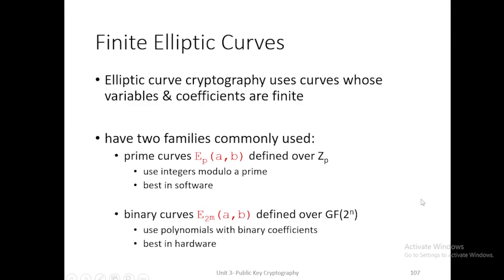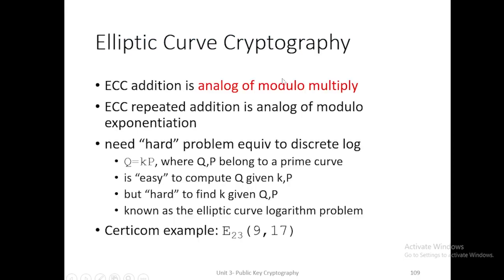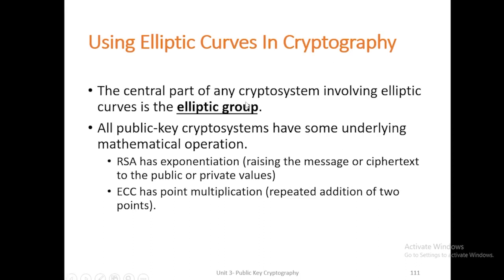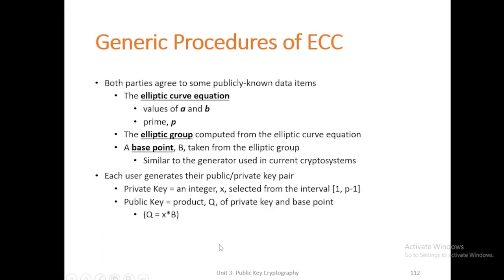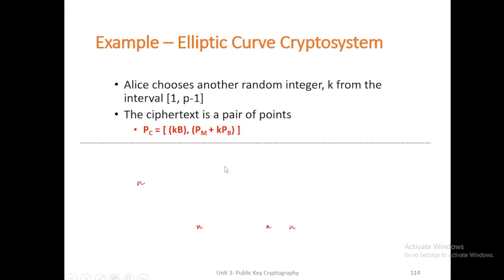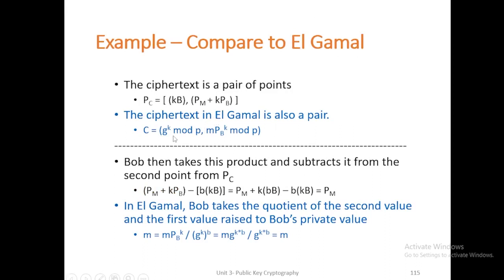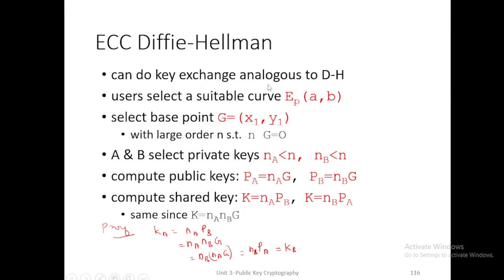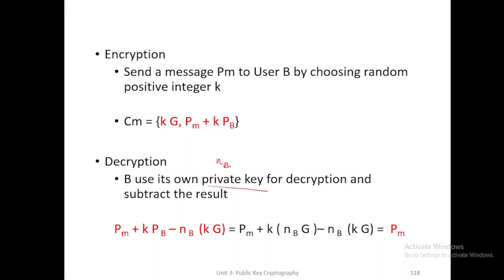CCS | Unit-3 | Lec-14 | Elliptic Curve Cryptography Algorithm